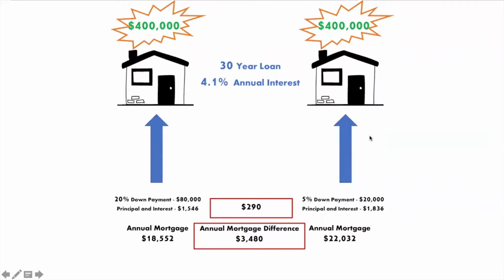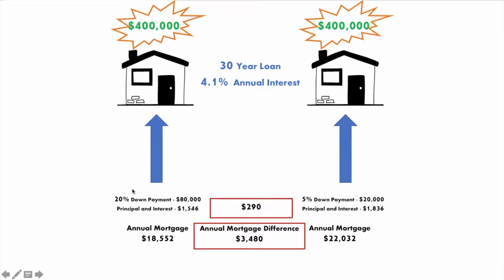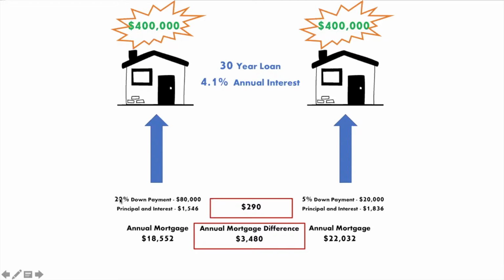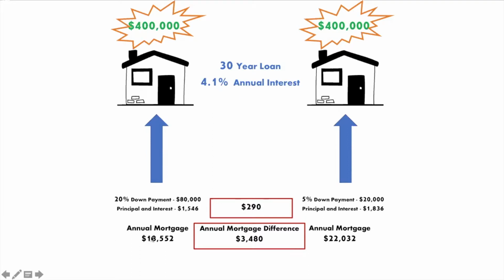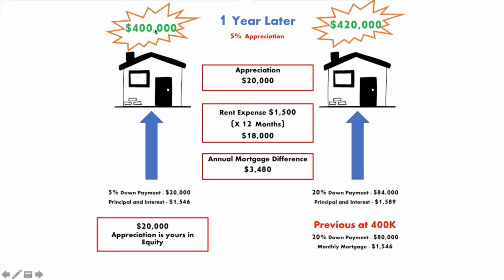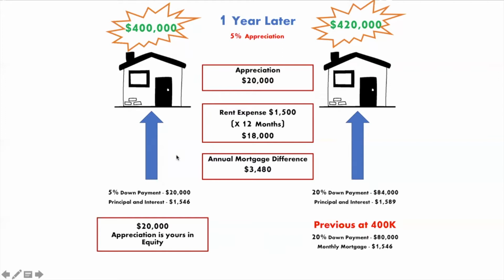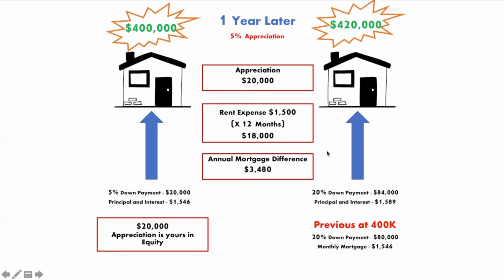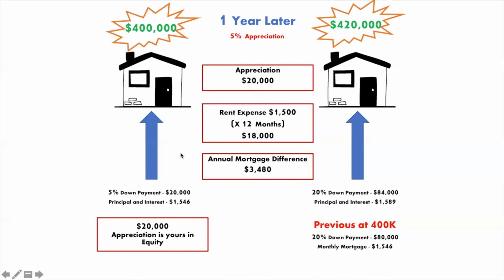Estate Professionals | Should I Buy a Home Now? | Don't Wait For 20% Down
In this video we are discussing the difference between buying a home now with a lower down payment vs. saving for a 20% down payment.